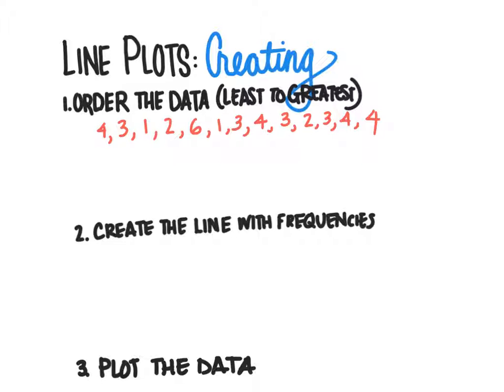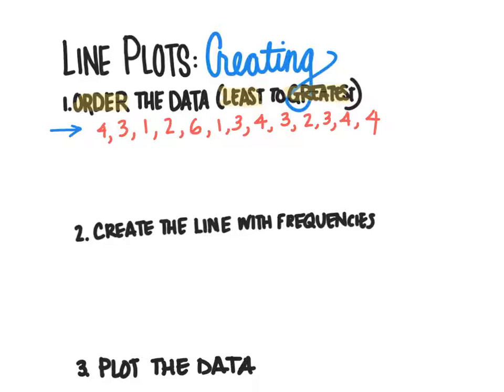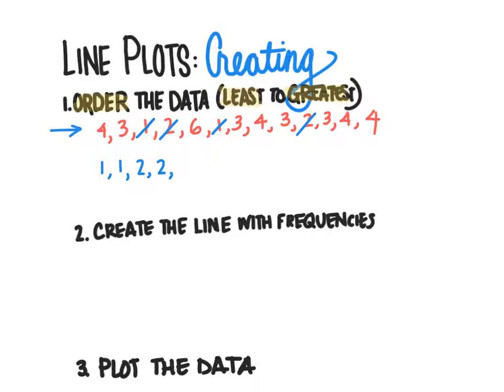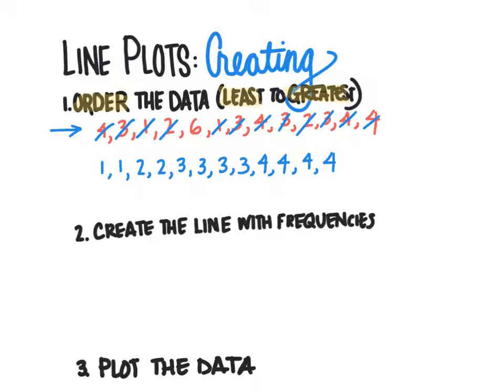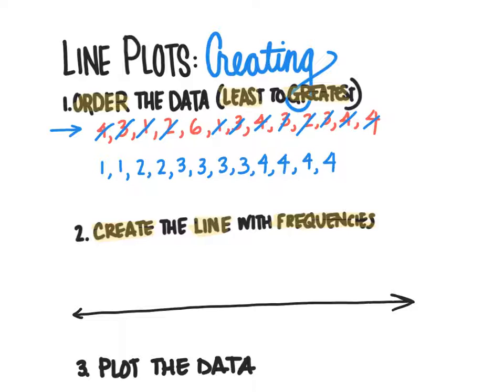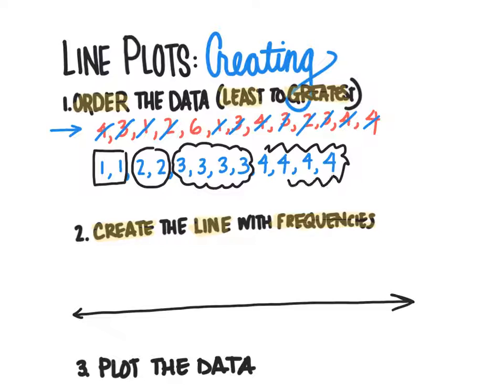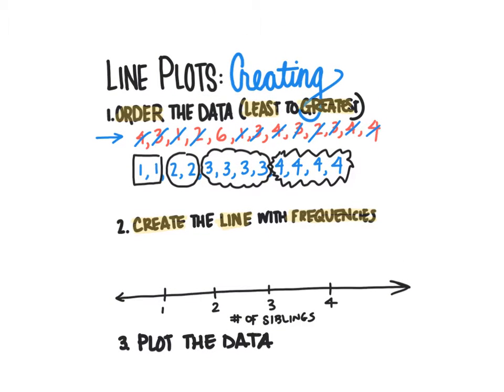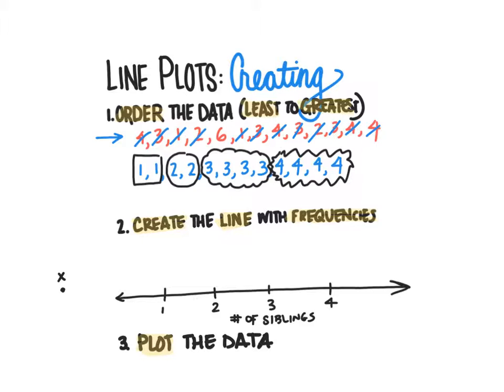Creating Line Plots